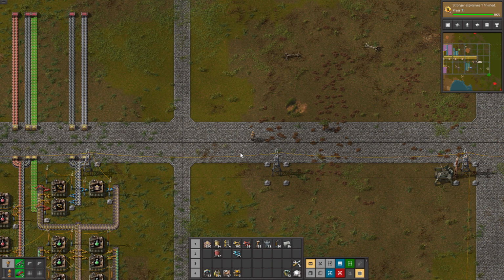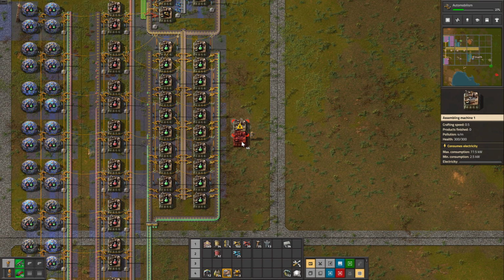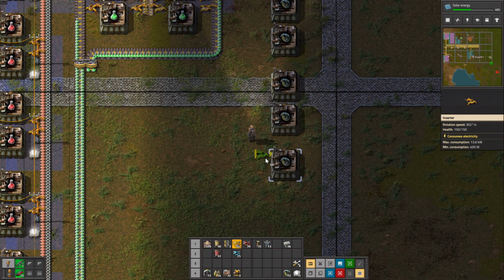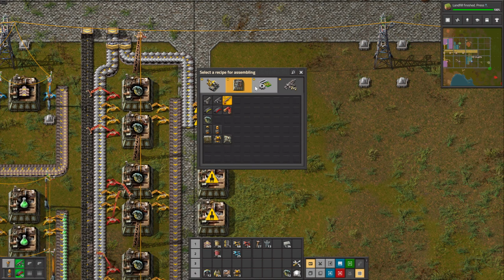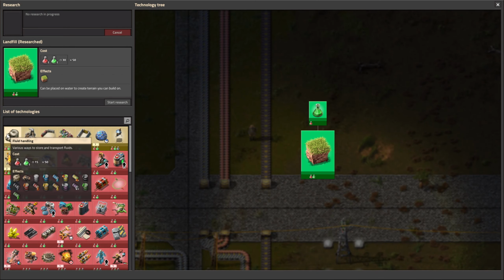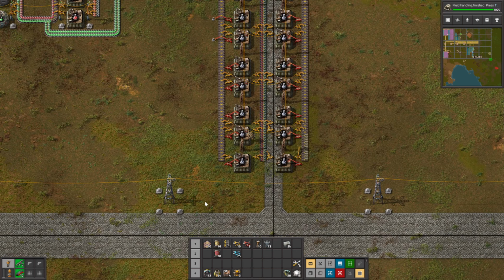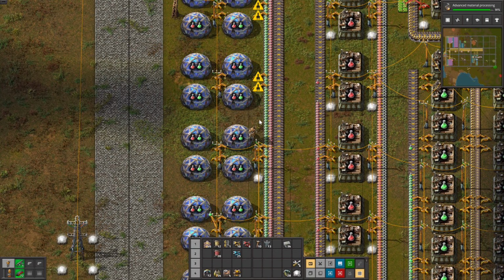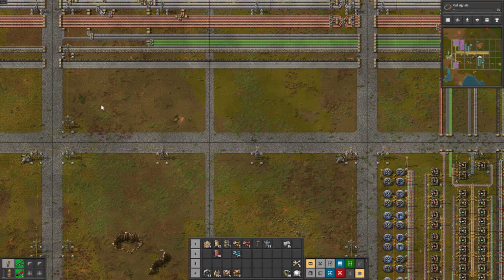Military Science | Walkthrough | Factorio | 09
Today we work on the military science packs!

It's 2022 and with Wube Software update on the expansion, it's time to have another go at Factorio, one of my most played game of all time.

Being an engineer myself, I truly love this game, spending hours tweaking my bases and playing with mods.

In this playthrough, we are going back to the basic, and I am going to show how to play the game.

Although we are playing as close as vanilla as possible, I have a few quality of life mods used in this walkthrough. They do not change the content of the game though:

If you would like to buy your French Baboon a banana:
ETH network: 0x70A94669B1e0393e393165b3236b9129B43Da883